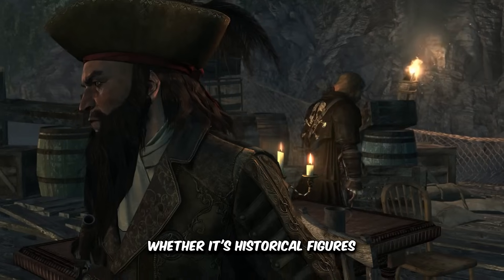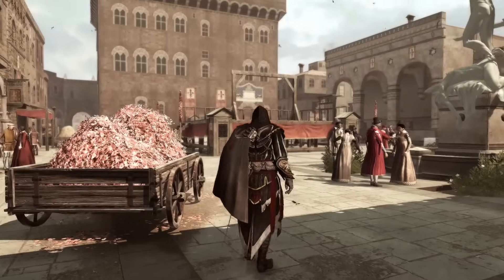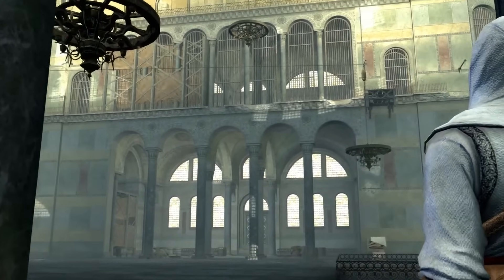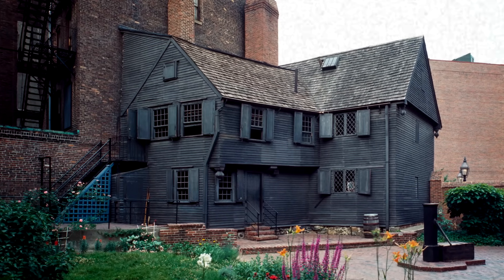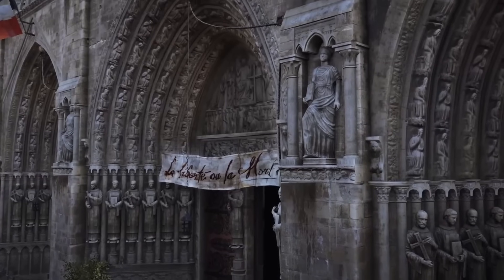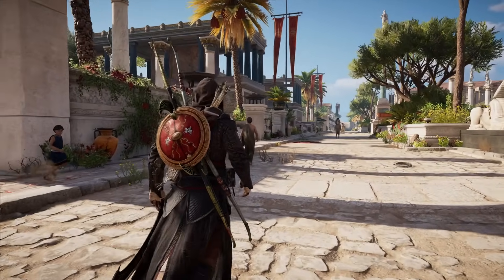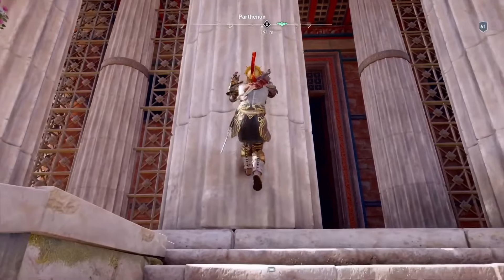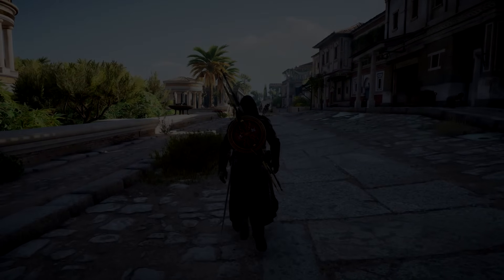The Best Historical Landmarks From Each Assassin's Creed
Assassin’s Creed is full of history. Whether it’s historical figures, historical events and even historical landmarks. If I was to take a wild guess, I’d say there’s at least over 100 historical landmarks in all the Assassin’s Creed games combined. So what I want to do in this video is go over the best historical landmarks from every Assassin’s Creed game.

0:00 - Intro
0:30 - Assassin's Creed 1
2:42 - Assassin's Creed 2
4:51- Assassin's Creed Brotherhood
6:55 - Assassin's Creed Revelations
9:28 - Assassin's Creed 3
11:25 - Assassin's Creed Black Flag
12:46 - Assassin's Creed Rogue
14:28 - Assassin's Creed Unity
16:33 - Assassin's Creed Syndicate
18:35 - Assassin's Creed Origins
20:52 - Assassin's Creed Odyssey
22:45 - Assassin's Creed Valhalla
24:01 - Assassin's Creed Mirage
25:52 - Outro